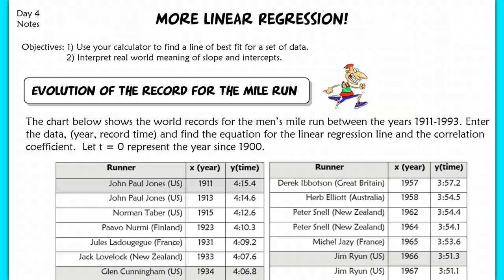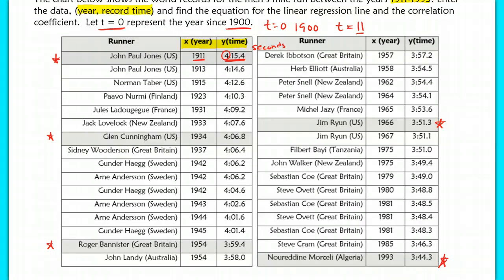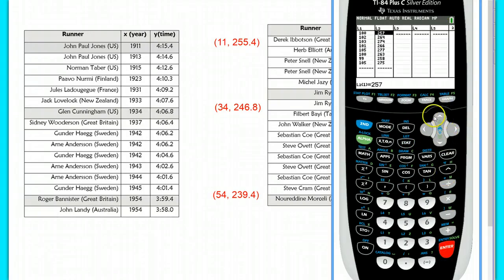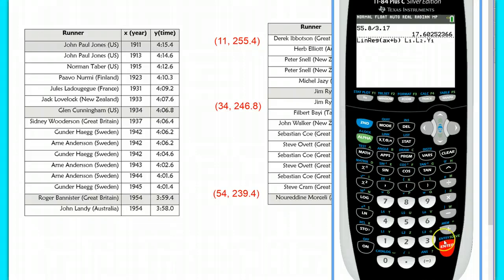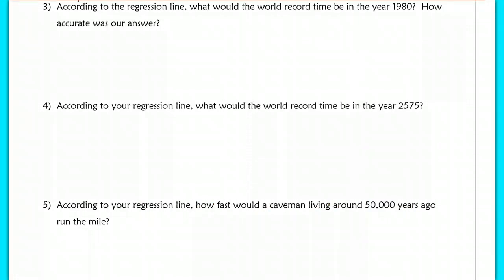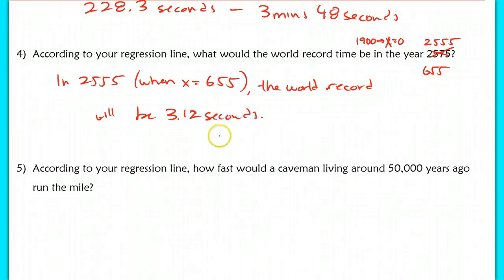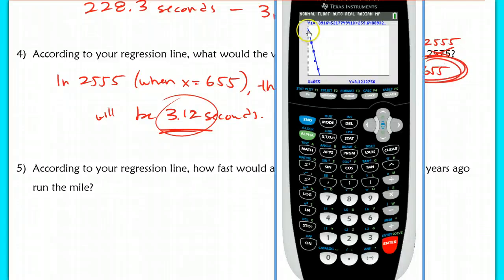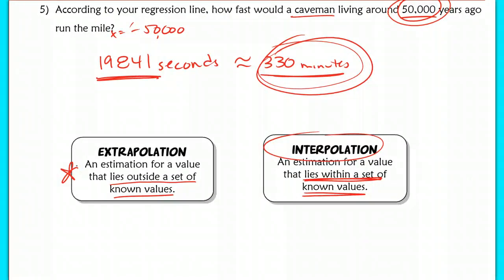Part 2: Linear Regression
Mile Record Run